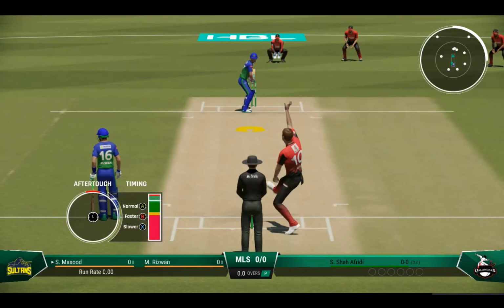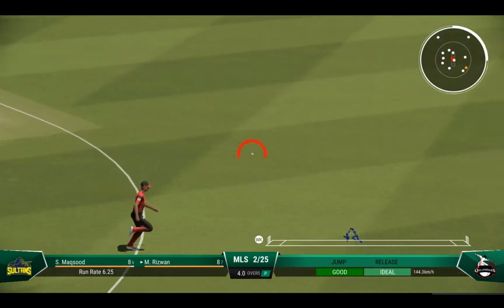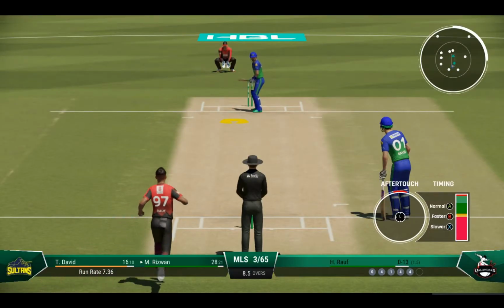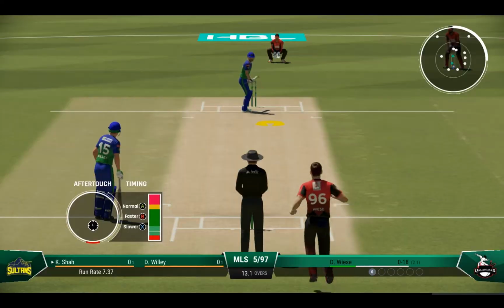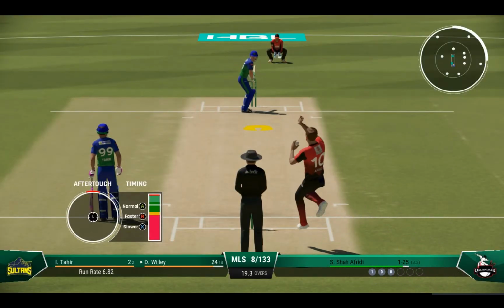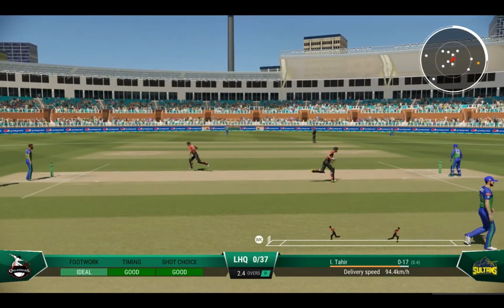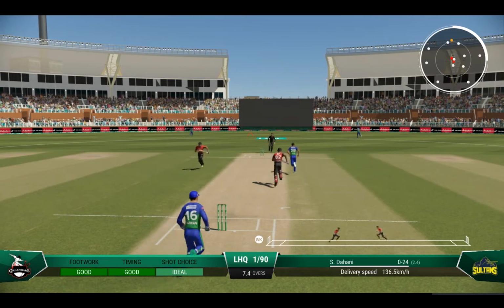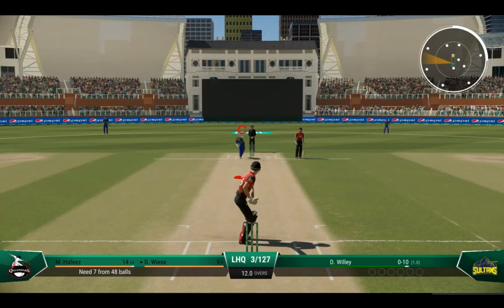CRICKET 22 | Pakistan Super League |LAHORE QALANDARS VS MULTAN SULTANS |Men's T20 |Gameplay |HBL PSL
CRICKET 22, HBL Pakistan Super League group match between LAHORE QALANDARS VS MULTAN SULTANS Gameplay. QALANDARS VS SULTANS Men's T20 HBL, PSL, Highlights

MULTAN SULTANS:
Shan Masood,
Mohammad Rizwan,
Rilee Rossouw,
Sohaib Maqsood,
Tim David,
Khushdil Shah,
David Willey,
Imran Khan Snr,
Shahnawaz Dahani,
Imran Tahir,
Rumman Raees,
Asif Afridi,

Reserve player:
Abbas Afridi, Blessing Muzarabani, Rovman Powell, Dominic Drakes, Johnson Charles, Odean Smith, Rizwan Hussain, Ihsanullah, Anwar Ali, Aamer Azmat

LAHORE QALANDARS:
Abdullah Shafique,
Fakhar Zaman,
Kamran Ghulam,
Mohammad Hafeez,
David Wiese,
Rashid Khan,
Dean Foxcroft,
Zeeshan Ashraf,
Shaheen Shah Afridi,
Haris Rauf,
Zaman Khan,
Phil salt,